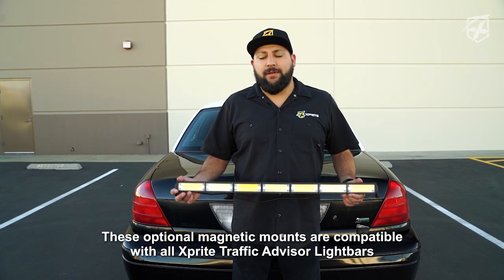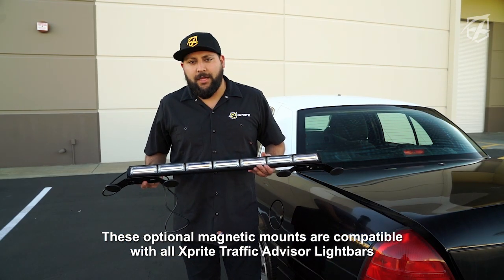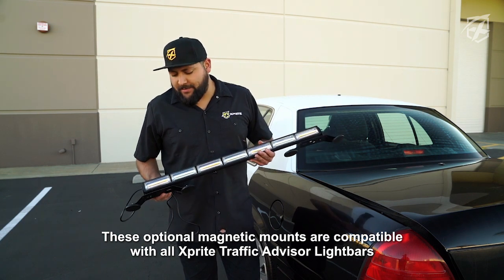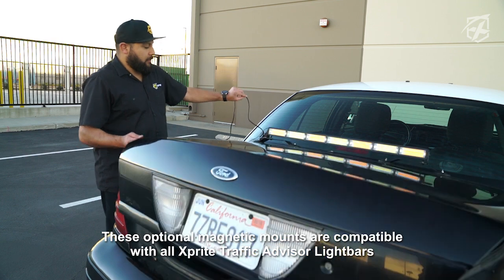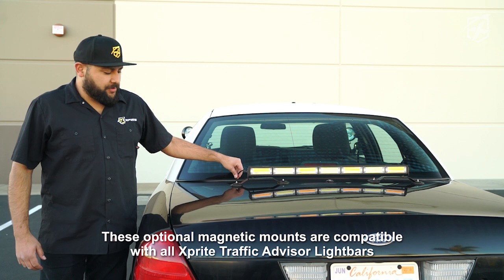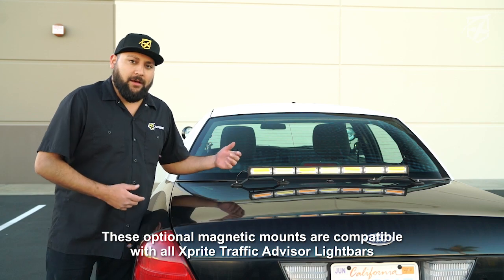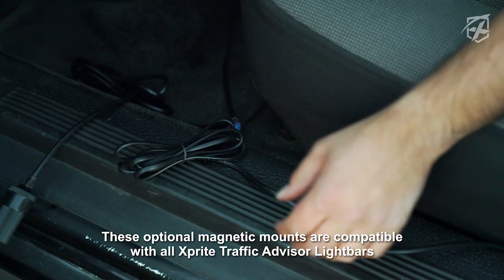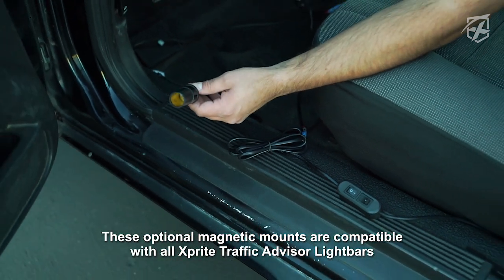Xprite 27" Vigilante Series 30W Traffic Advisor COB LED Strobe Light Bar Intro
SKU: SL-C23-6

Xprite 27" High Intensity 30W Traffic Advisor COB LED Emergency Warning Vehicle Strobe Light Bar for Truck Firefighter（Amber, White&Red）

There are two kind of color choices for customers.

Our Vigilante Series Strobe Lightbars feature COB LED modules that contain multiple LEDs packed into 1 module. Making them more brighter, reliable, and a more uniformed display.  Also our lightbar has an improved lens that allows the brightness to be magnified and be seen at a greater distance.

Features:
New version with High-Intensity COB LED modules.
COB modules contain multiple LEDs packed in 1 module
Brighter and more effective than standard LEDs.
21 Different modes/patterns to choose from
Include multiple alternating & directional patterns.
Plus Last pattern memory recall.
Specially designed lens to magnify lights to be seen from a greater distance.

Specs:
Wattage: 30W
LED Bar Dimensions: 26.78" x 1.6"
Cord length: 11.5 Ft
Color of LED: White Red
LED Type: COB Modules
Number of COB Modules: 6
Waterproof: IP66
Lifespan: Over 50000 hours

NOTE: Switch box is not weather proof.

Product Includes:
1 x Xprite 27" White Red Vigilante Series Traffic Advisor COB LED Strobe Light Bar